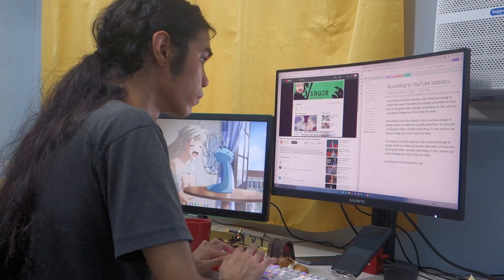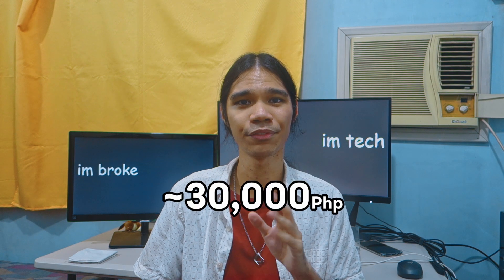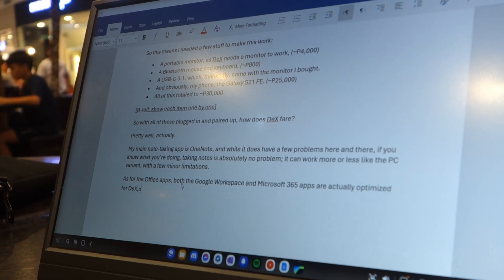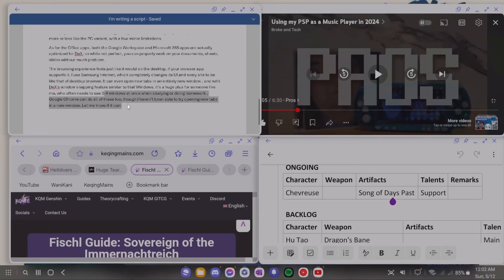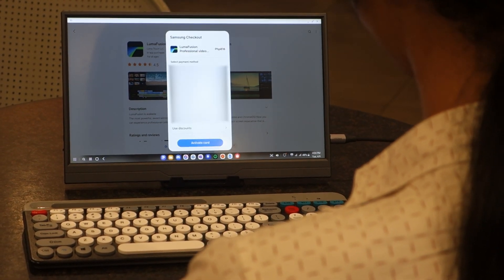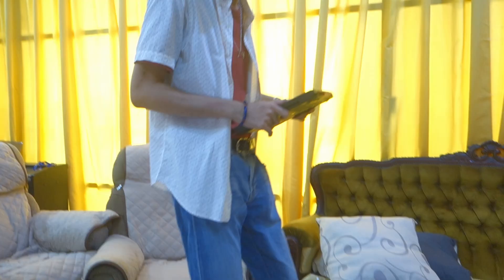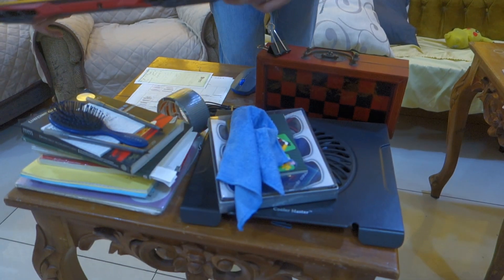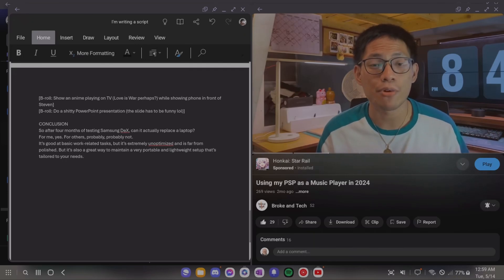The Samsung DeXperience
You Scream I Scream We All Scream For Ice Cream - Freedom Trail Studio
Confident Kurt - TrackTribe

CHAPTERS:
00:00 - Intro
00:33 - The Samsung DeXperience
02:29 - Rant about mobile video editors
03:31 - Pros (of Samsung DeX)
03:54 - Limitations
06:06 - Conclusion

🌐 SocMed Manager: John